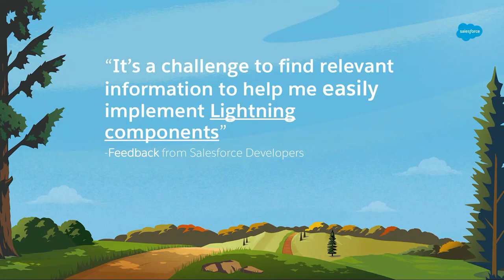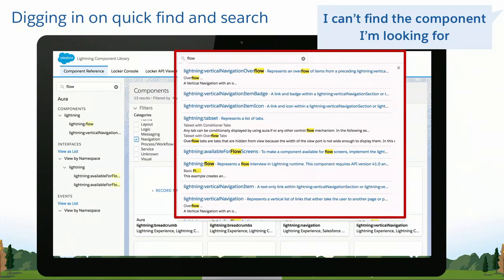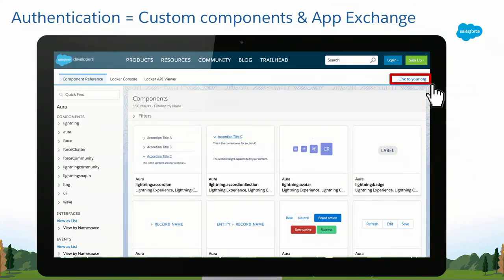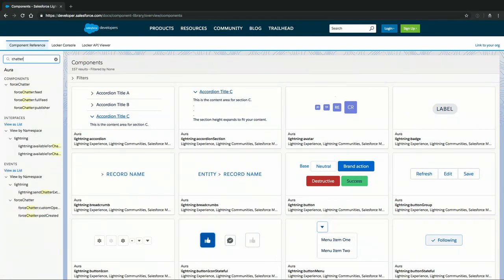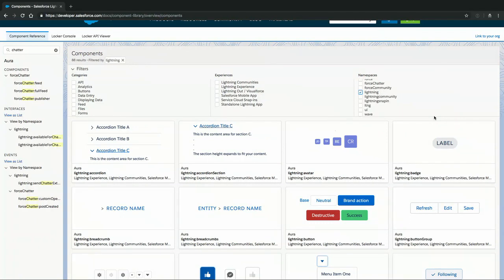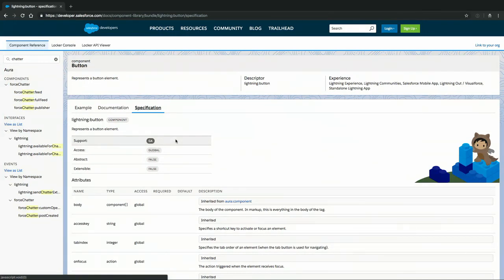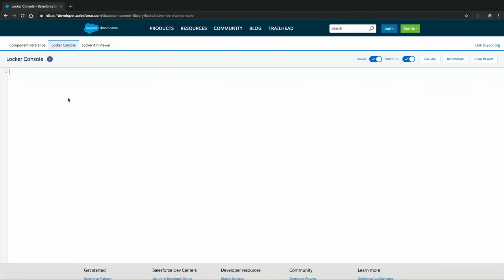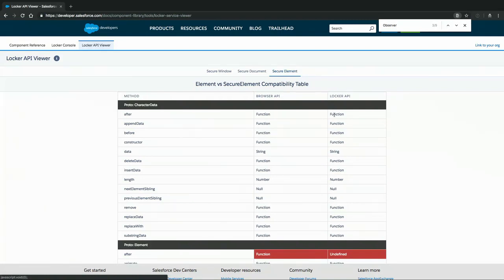Lighting Component Library is Here: Access What You Need, When You Need it